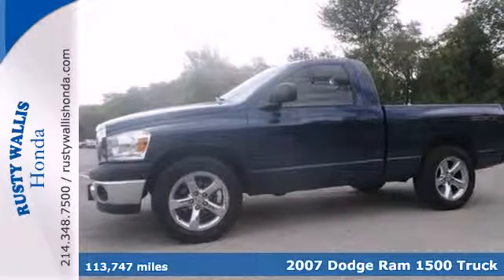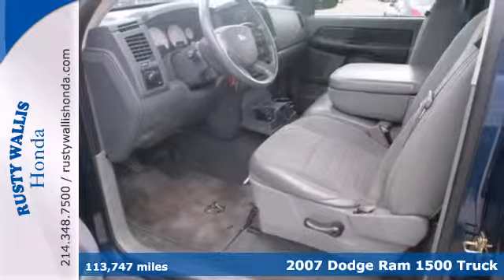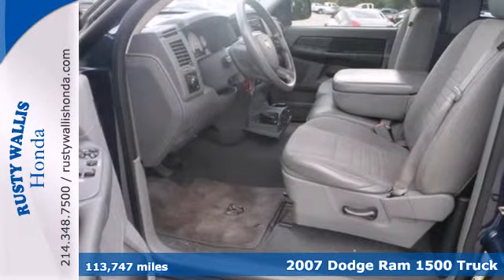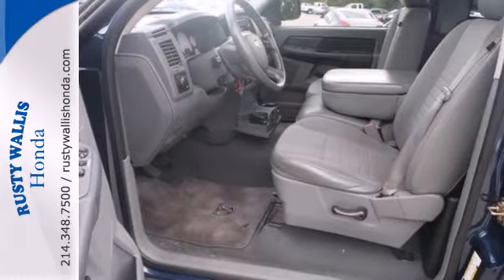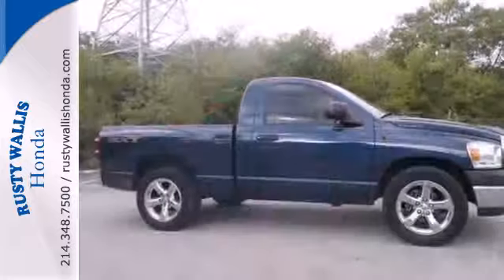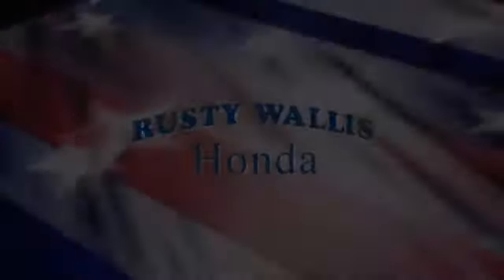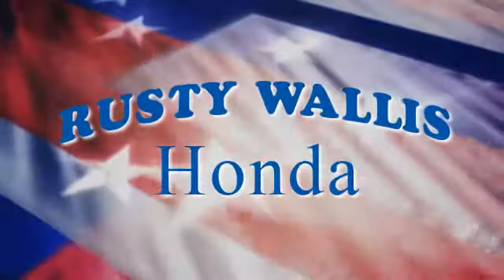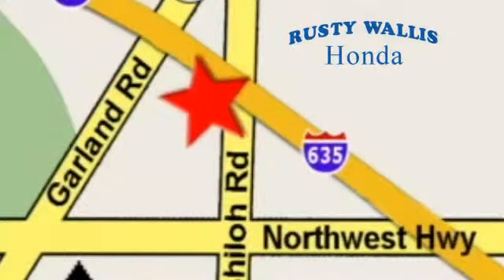2007 Dodge Ram 1500 Truck Dallas TX Fort Worth, TX 140277A - SOLD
Year: 2007
Make: Dodge
Model: Ram 1500 Truck
Engine: 6 Cylinder
Color: Gray
Mileage: 113747
Stock #: 140277A

Address:
12277 Shiloh Road